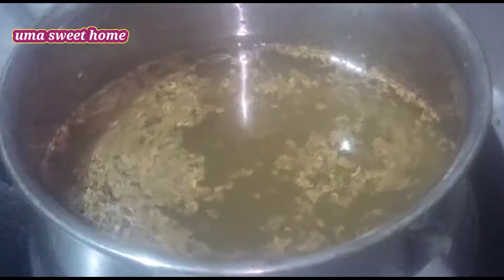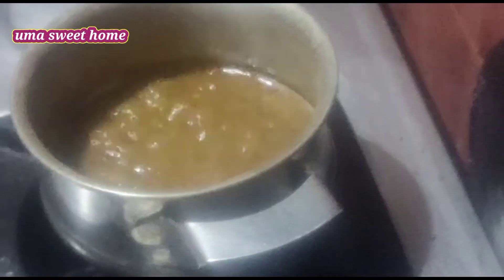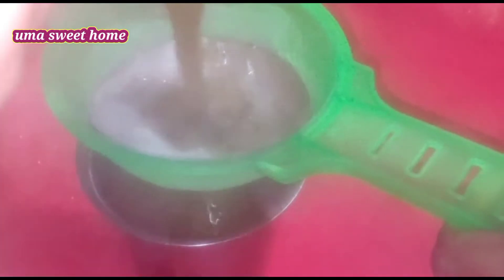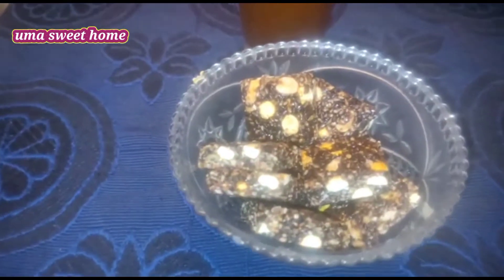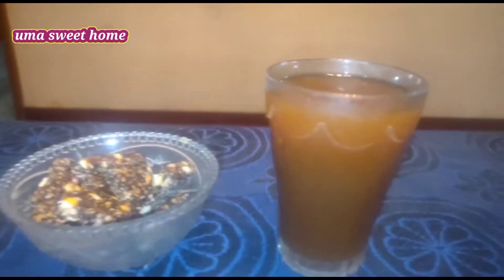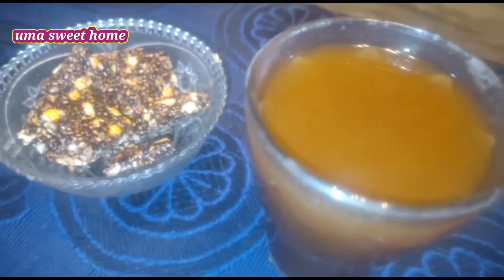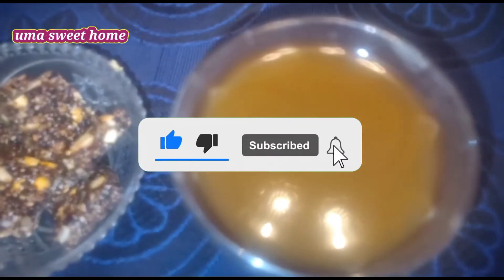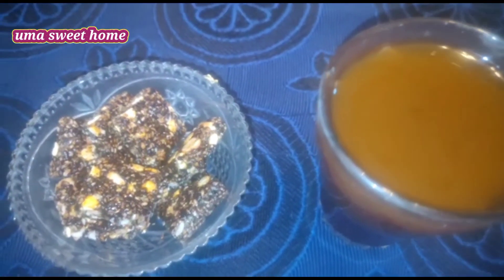neerkatti karaya tips in tamil,how to cure pcod problem in tamil,pcod home remedies in tamil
pcod promblem home remedie part 1

Polycystic ovary disease (PCOD ) is the number of symptoms on account of heightened androgens (men hormones) in females. PCOD symptoms consist of irregular or no menstrual periods, severe menstrual periods, unwanted facial hair, acne breakouts, pelvic ache, trouble having a baby, and also pockets of dense, darker, velvety skin. Related ailments consist of type 2 diabetic issues, morbid obesity, obstructive sleep apnea, heart problems, depression issues, and also endometrial cancer. As well those afflicted with this disease usually have several questions in their mind such as how to get pregnant with PCOD quickly? What is PCOD IVF protocol? Can you suggest a good PCOD diet for IVF success? How is PCOD and IVF failure related? Is there any fertility specialist for PCOD? Does PCOD IVF affect egg quality? What is the rate of IVF success first time with PCOD treatment?

PCOD Symptoms
Some of the well-known symptoms of PCOD collated together by the top IVF doctors consist of the following:

Menstrual issues: PCOD mainly causes oligomenorrhea (lower than nine menstrual periods in one year) or even amenorrhea (no menstrual periods for 3 or more successive months). However other kinds of menstrual problems can also occur.
Infertility: This usually results directly from persistent anovulation (lacic of ovulation).
Higher levels of masculinizing hormones: Referred to as hyperandrogenism, the most typical indicators are acne breakouts as well as hirsutism (men pattern of growth of hair, like on the chin or upper body), however it might generate hypermenorrhea (severe and extended menstrual periods), androgenic hair thinning (enhanced thinning hair or disperse the loss of hair), or some other symptoms. Around three-quarters of ladies with PCOD (by the diagnostic standards of NIH/NICHD in the year 1990) include proof of hyperandrogenemia.
Metabolic disorder: This shows up like a propensity towards fundamental weight problems along with other indicators connected with insulin resistance. Serum insulin, insulin resistance, and also homocysteine amounts are increased in females with PCOD. Asians influenced by PCOD are not as likely to cultivate hirsutism as the ones from some other ethnic backgrounds. Ladies with PCOS are inclined to have fundamental weight problems, yet scientific studies are contradictory with regards to whether visceral as well as subcutaneous stomach fat is augmented, unaffected, or diminished in females with PCOD of reproductively normal ladies with similar weight index. In any event, androgens, like testosterone, androstanolone (dihydrotestosterone), and also nandrolonedecanoate, are seen to boost visceral fat deposition in women told Dr.Sivakumar Chandrasekaran from the Indira IVF and fertility center.

PCOD Treatment
PCOD Treatment – The primary treatment for PCOD consist of changes in lifestyle together with medications. The objectives of treatment methods might be regarded under four categories:

Minimizing of insulin resistance levels
Rejuvenation of fertility
Management of hirsutism or acne breakouts
Revitalization of regular menstruation, and also avoidance of endometrial hyperplasia and endometrial cancers.

Pcod Problem Solution in Tamil,
Home remedies for pcod problem,
How to cure Pcod problem in tamil,
Home remedies to cure pcod problem,
pcod symptoms in tamil,
neerkatti karaya tips in tamil,
neerkatti symptoms in tamil,
neerkati vara karanam in tamil,
neerkatti kuraiya excercise in tamil,
neerkatti treatment in tamil,
paati vaithiyam for pcod,
neerkatti karaiya paati vaithiyam,
kadukkai podi benefits in tamil,
கடுக்காய்,
கடுக்காய் பயன்கள்,
நீர்க்கட்டி,
நீர்க்கட்டி பிரச்சனை,
கருப்பை நீர்க்கட்டி அறிகுறிகள்,
naatuvaithiyam ,
patti vaithiyam for irregular periods in tamil,